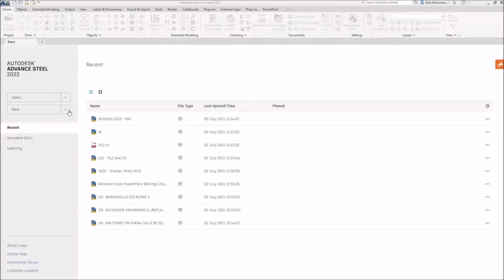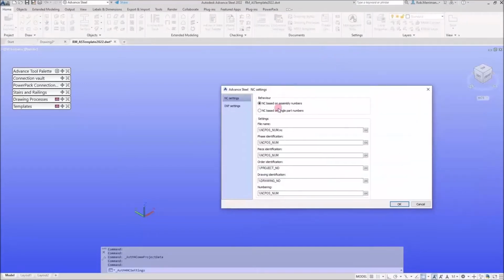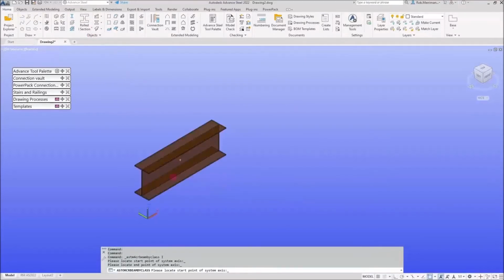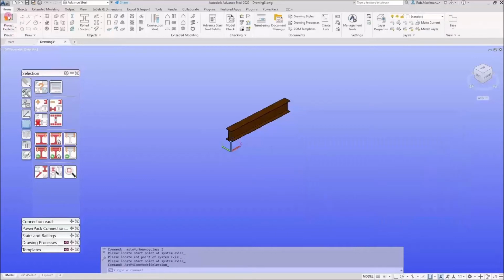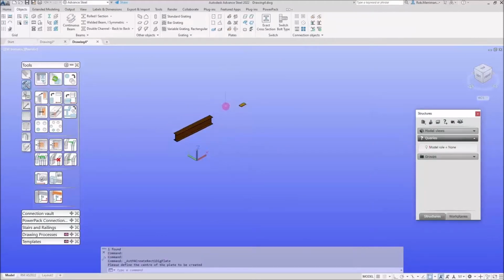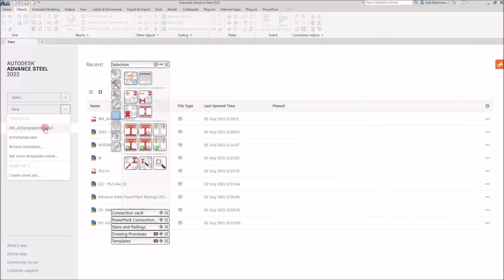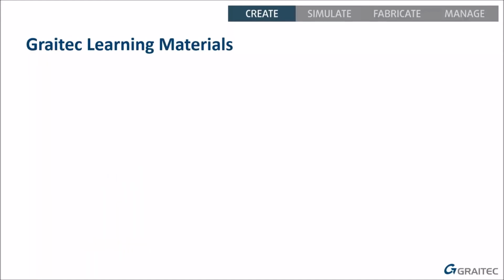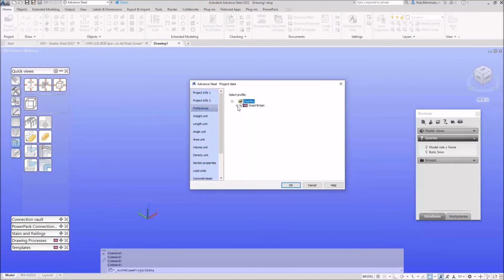Autodesk Advance Steel | Template Files | Lunch and Learn Week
Check out our Twitter, Facebook, and LinkedIn accounts too for daily blog posts, news, tips and trick on Autodesk and Graitec Products.